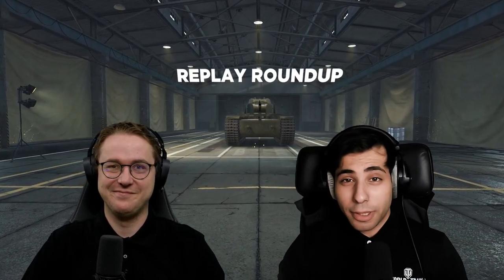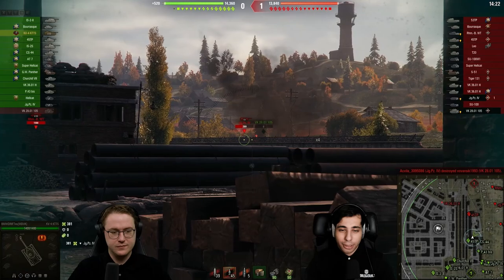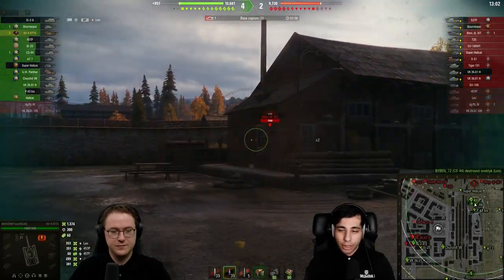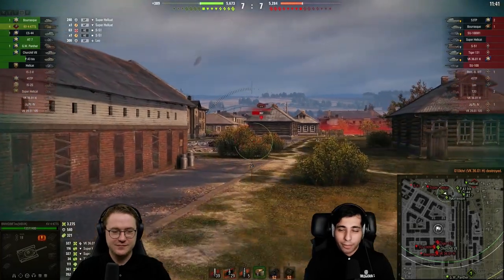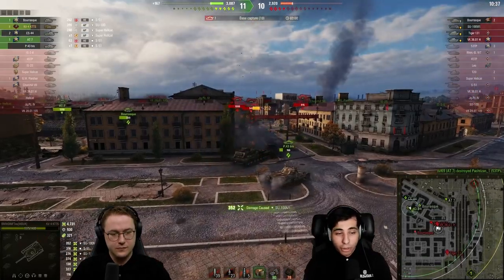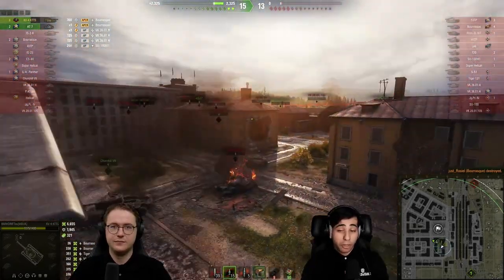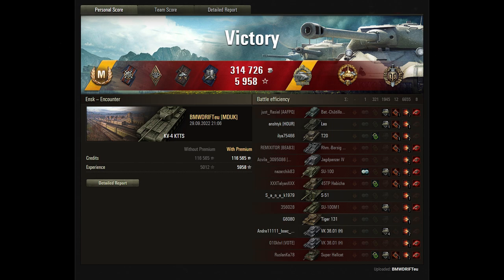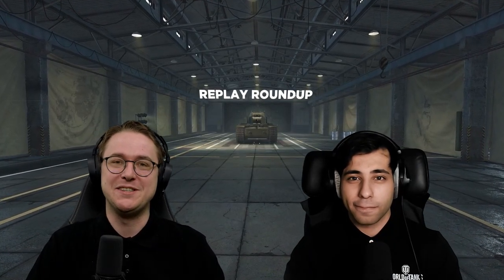Replay Roundup #9 | KV-4 KTTS, Radley-Walters' + 6k DMG!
If you were looking forward to the KV-4 KTTS, then this replay is for you!
This is how you DOMINATE in this beauty of a tank.